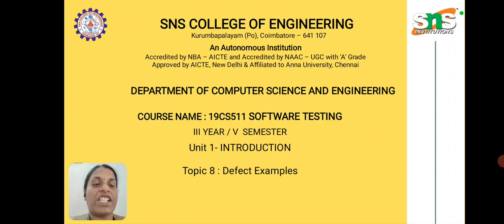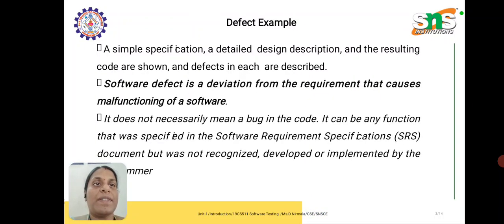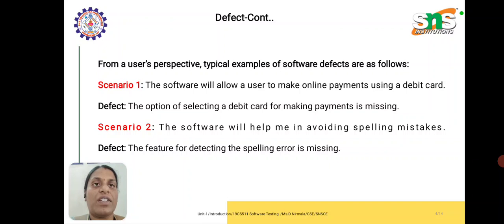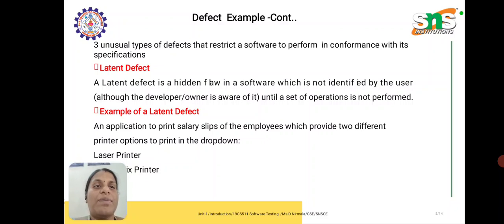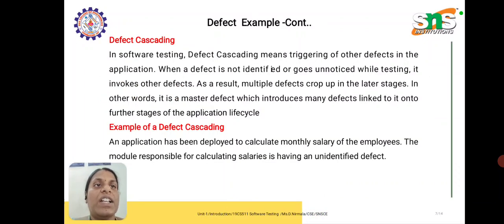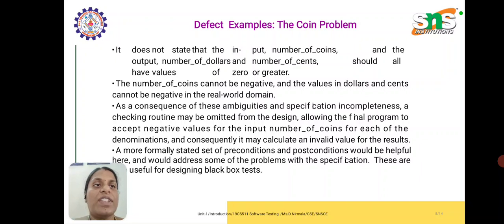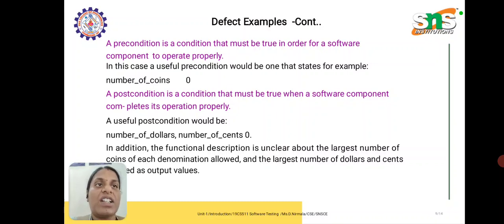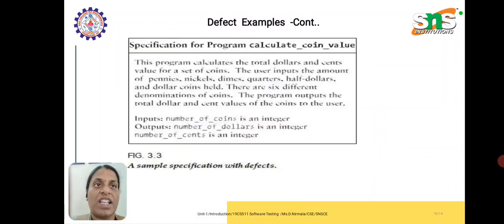Defect Examples |D.Nirmala | SNS Institutions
Software defect is a deviation from the requirement that causes malfunctioning of a software.
It does not necessarily mean a bug in the code. It can be any function that was specified in the Software Requirement Specifications (SRS) document but was not recognized, developed or implemented by the programmer